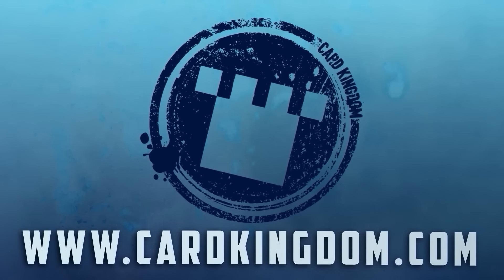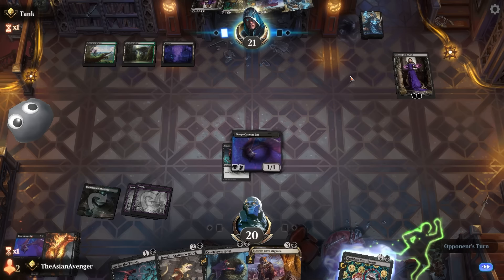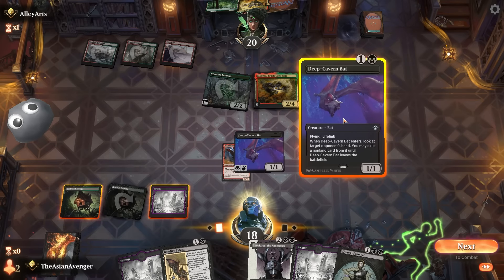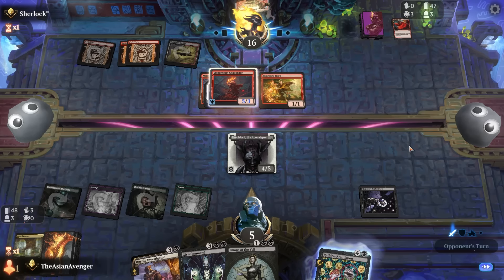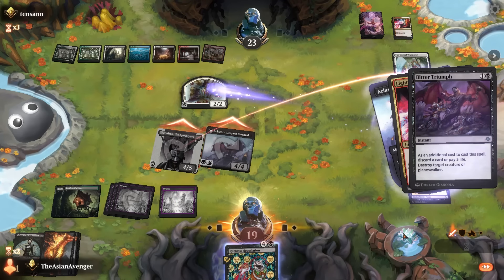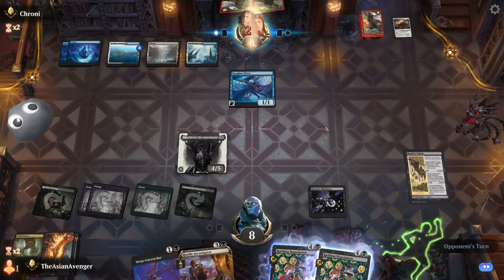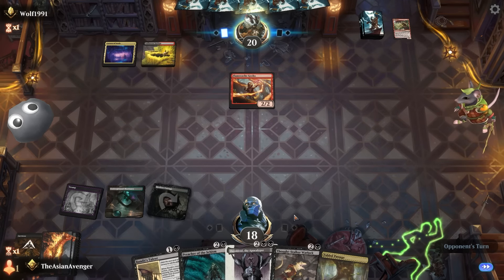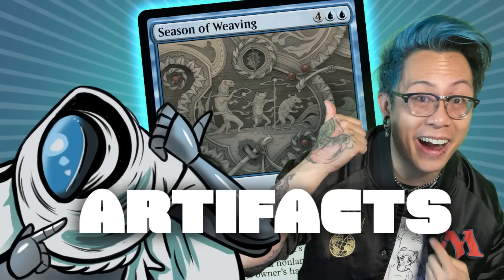Discarding Our Opponents Will to Play | Standard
The discard archetype might not be a meme anymore in Standard?